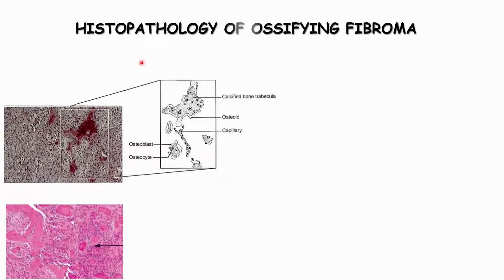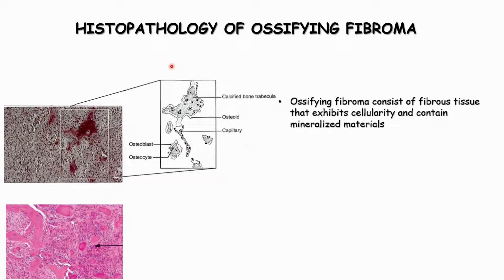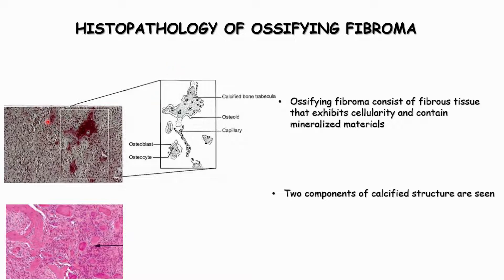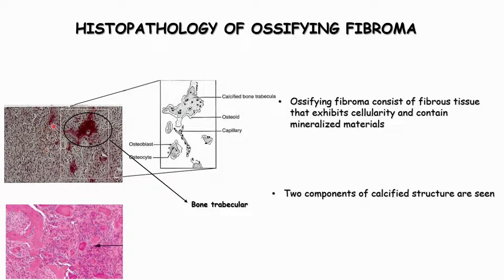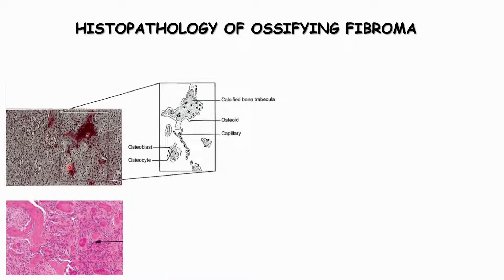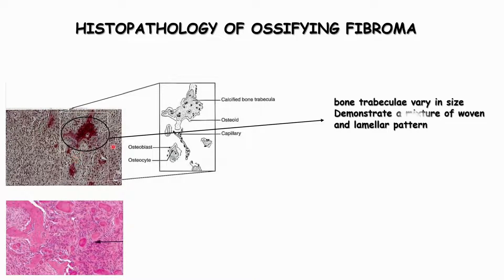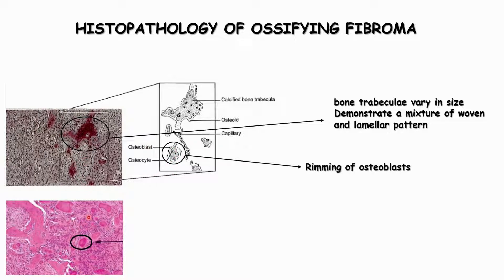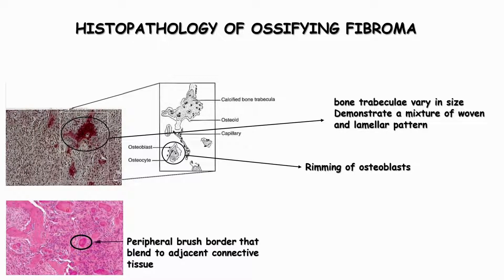FUN WITH HISTOPATHOLOGY: #7 OSSIFYING FIBROMA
CREATOR: DR.V.JAI SANTHOSH MANIKANDAN